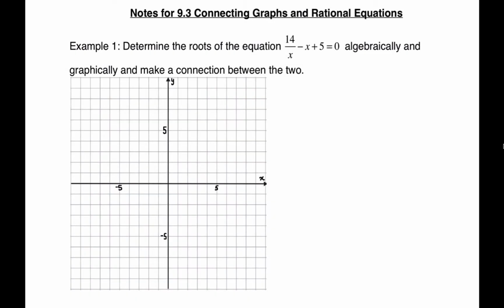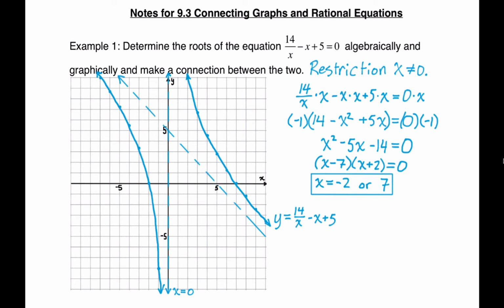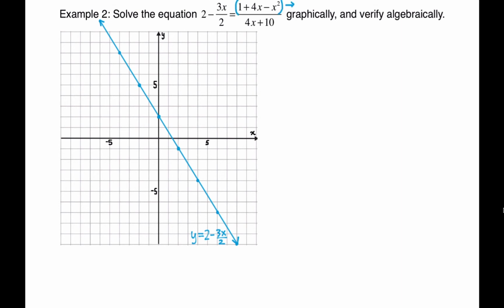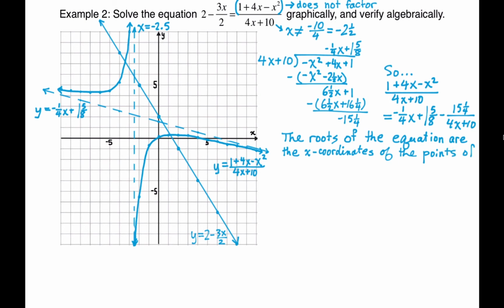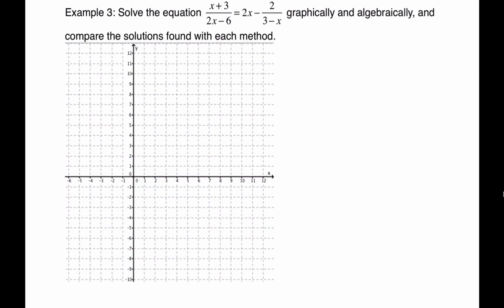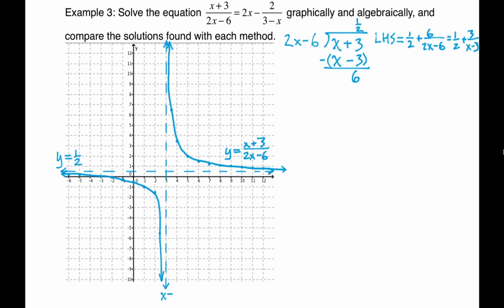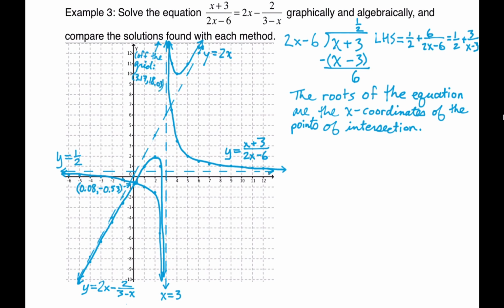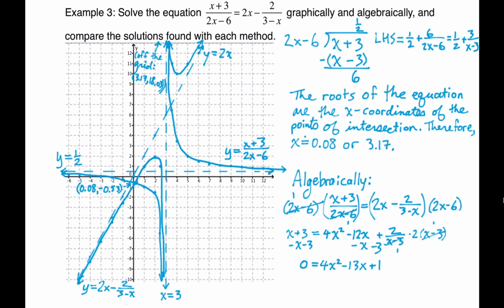PC12 Lesson 9.3 Connecting Graphs and Rational Equations